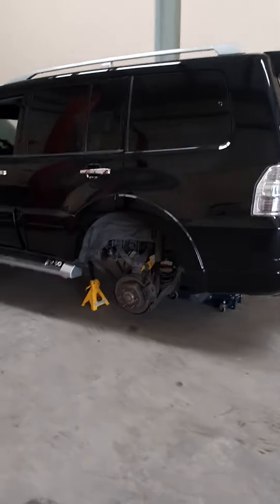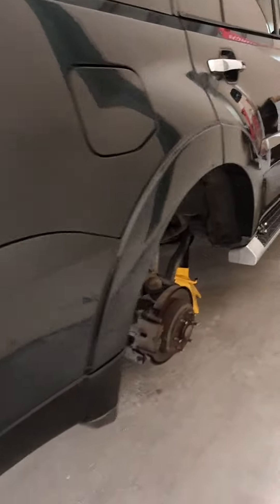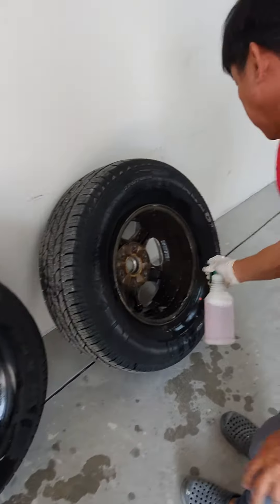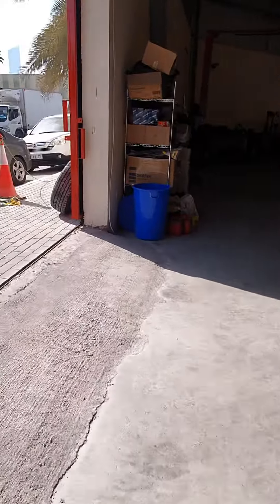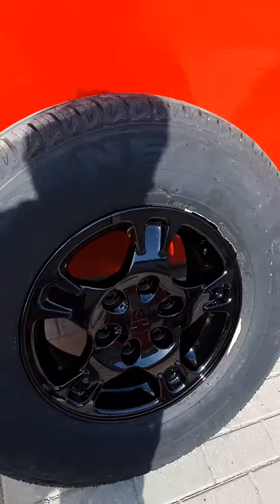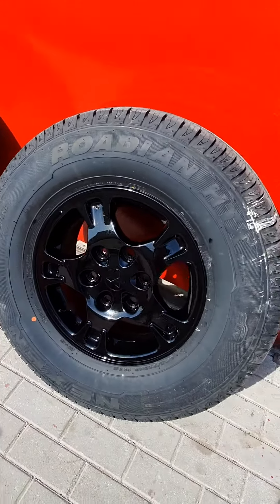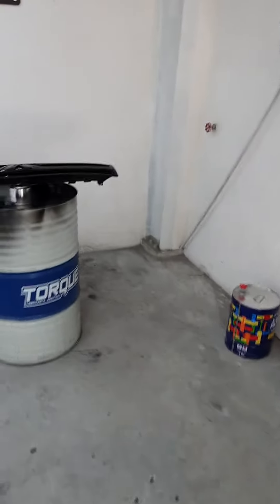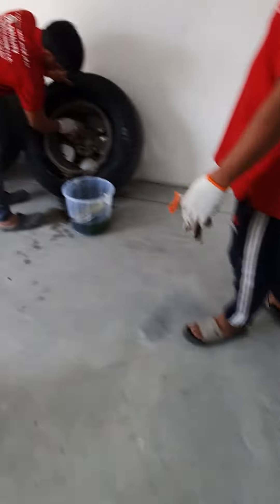11 March 2021 Pajero for Rim and Grill Painting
Mitsubishi Pajero: Rim and Grill Painting